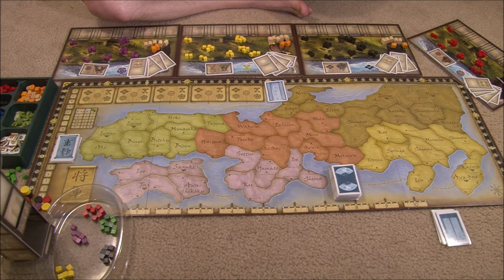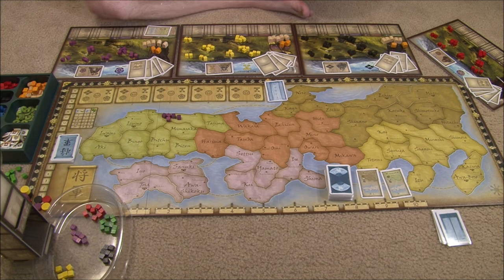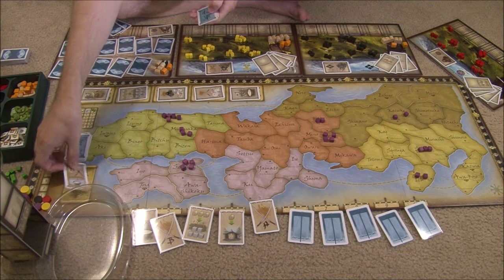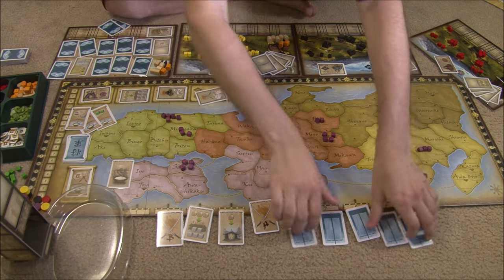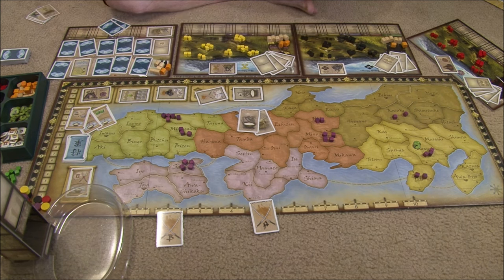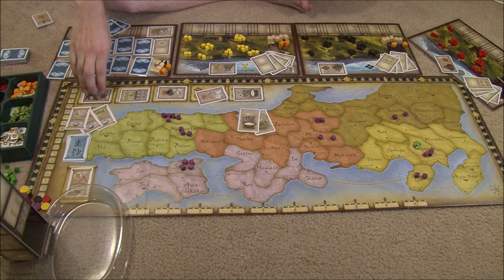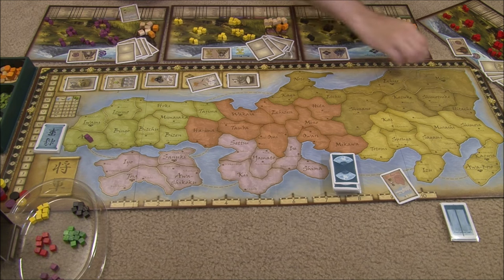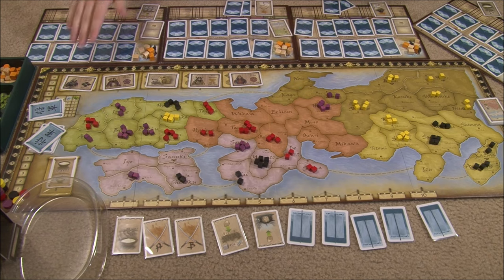Game Fondue Reviews: Shogun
Game Fondue takes a look at Shogun